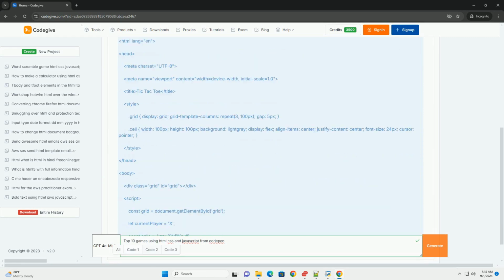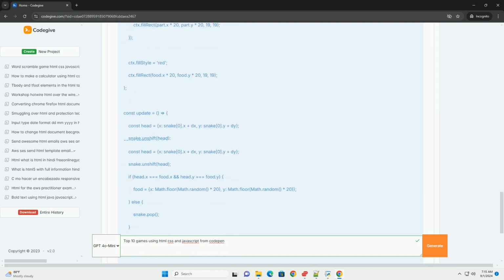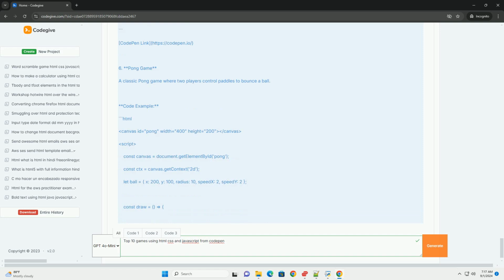Top 10 games using html css and javascript from codepen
codepen features a vibrant community where developers showcase interactive games built with html, css, and javascript. among the top games, you'll find simple yet addictive classics like tic-tac-toe and snake, which highlight fundamental game mechanics using minimal code. more complex projects include platformers and puzzle games, demonstrating the power of javascript for game logic and css for engaging visuals.

other notable entries include card games and trivia quizzes that leverage dom manipulation and event handling to create an interactive user experience. a few developers have explored creative concepts like physics-based games, utilizing libraries like matter.js for realistic movements. the aesthetic appeal of these games is enhanced by css animations and transitions, making them visually captivating. overall, these projects not only entertain but also serve as excellent learning resources for aspiring developers interested in game development using web technologies.

python 10
python 101 for data science
python 100 days of code udemy
python 101 for hackers

python 10
python 100 days
python 101
python 100 interview questions
python 101 pdf
python 10.6
python 100 days of code
python codepen
python website codepen
codepen python projects
python cssutils
python cssselect